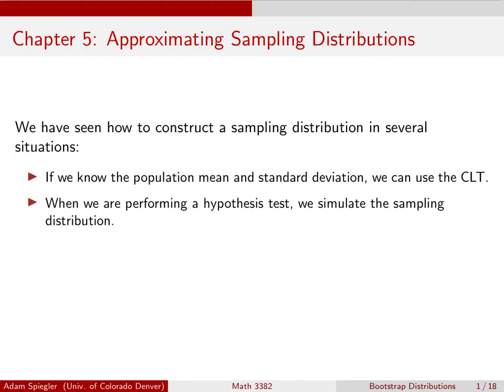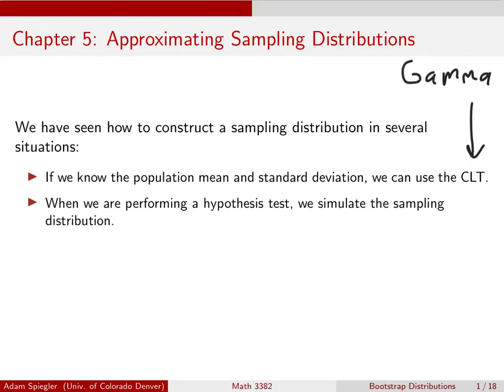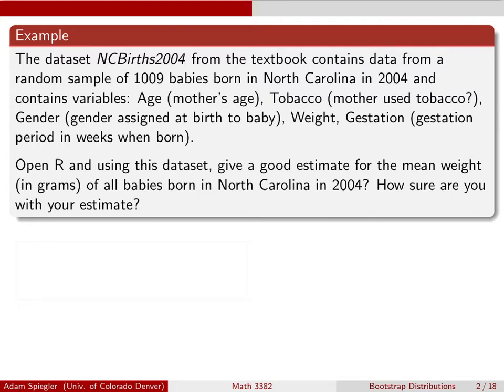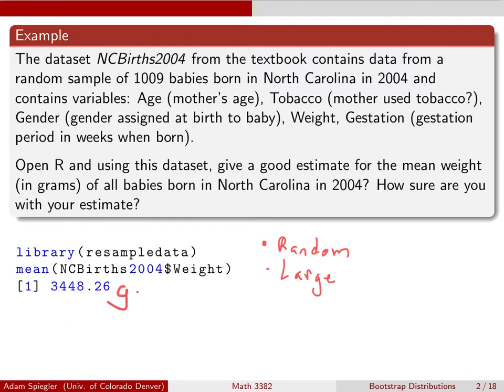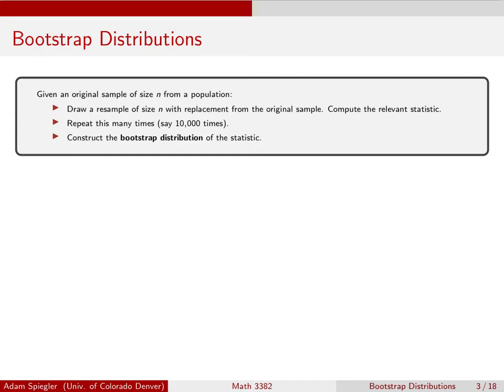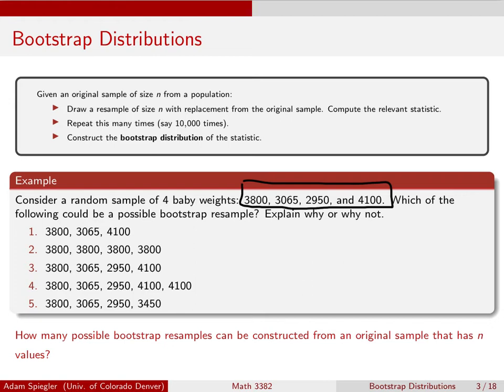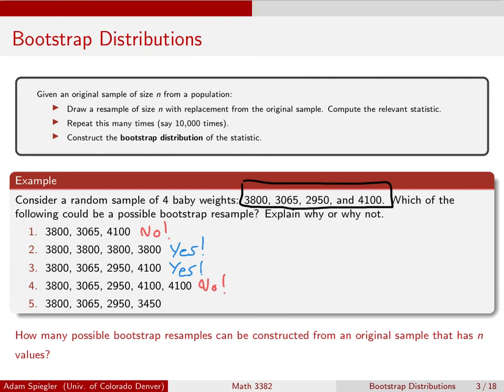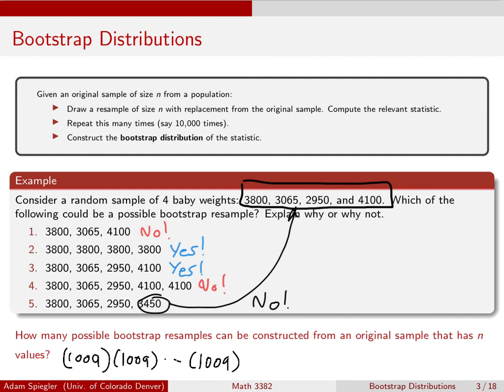Introduction to Bootstrap Distributions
0:00 - Introduction to Chapter 5, Slide 1
1:47 - How can we construct a sampling distribution if we only have one sample?
2:27 - NCBirths2004 point estimate for mean weight, Slide 2
5:18 - General process to construct bootstrap resamples, Slide 3
7:23 - Practice: Identifying possible bootstrap resamples
10:45 - How many possible bootstrap resamples can we generate?